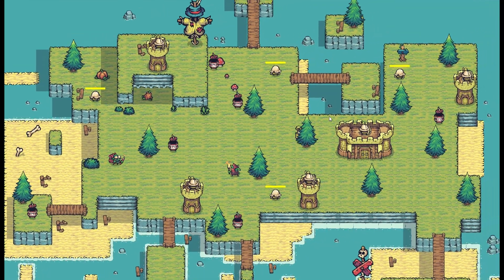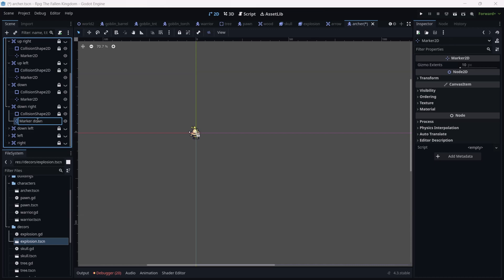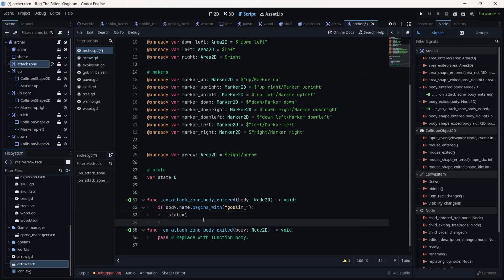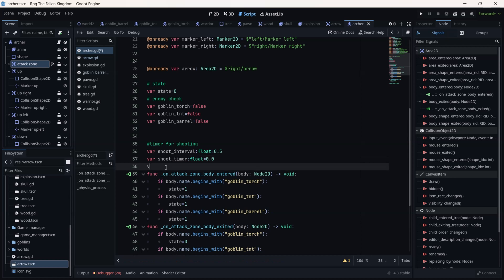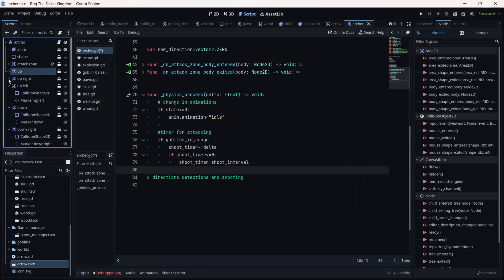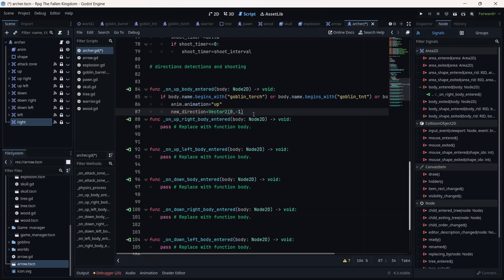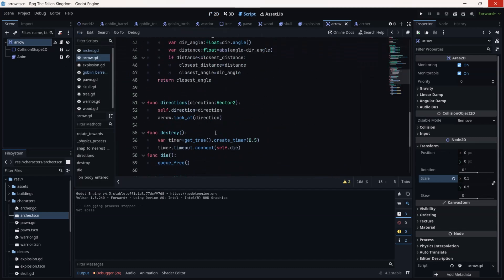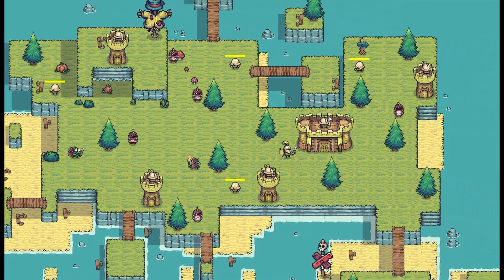How to make an action RPG in Godot 4 Make an action RPG in Godot 4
Learn to make an Action RPG in Godot Engine 4. Godot is a wonderful free and open source game engine designed for indies. It is powerful and flexible.

In this video you will learn how to set up a Tilemap and how to draw using the tile map's tools.

This video was made possible by my collaborators LADEV & KAISER. If you are interested in taking a deeper dive into the Godot game engine you can also visit my french channel

   *  video chapters
00:00-   Intro
00:35-   Archer Custom
03:00-   Attach a Script
04:35-   Create Predefined Variables
04:45-   Attach signals for Attacking Zone and Detection
06:40-   Change in Animation
06:50-   Set the  Directions
12:00-   Archer Shoot Animations
15:45-   Function to Shoot Arrows
19:00-   Show  Time